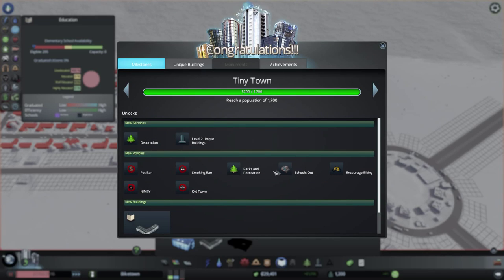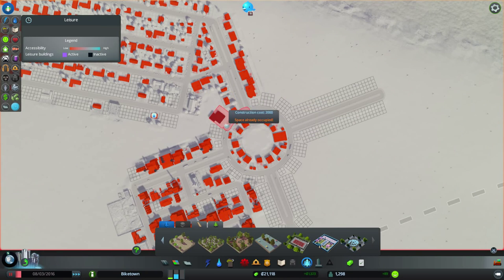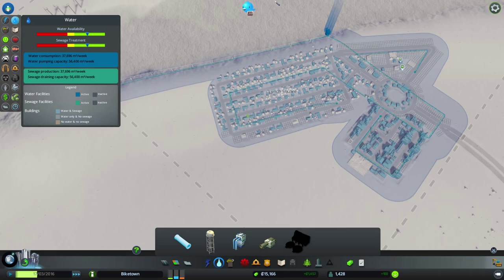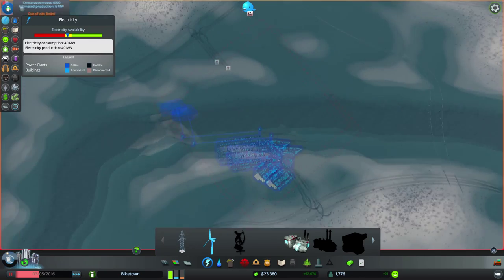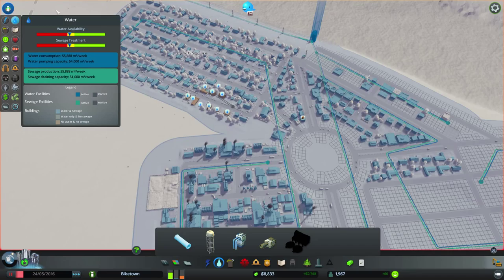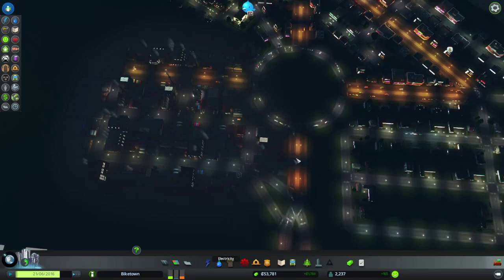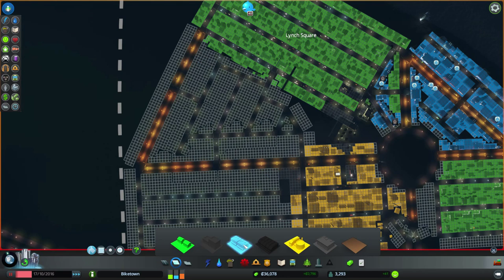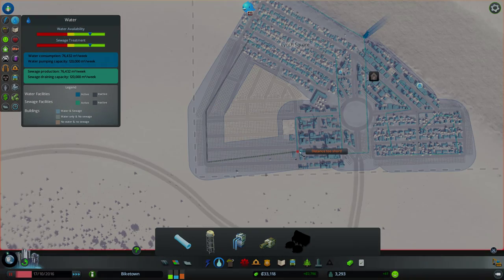[2] CSky After Dark - Biketown: Wrangling pedestrians!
Welcome to Biketown! The After Dark DLC for Cities: Skylines just came out. In this series, we're going to build up a bike- and transit-friendly town.

Cities Skylines was developed by Colossal Order and published by Paradox Interactive.